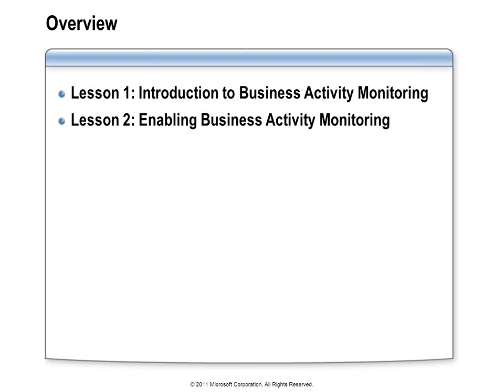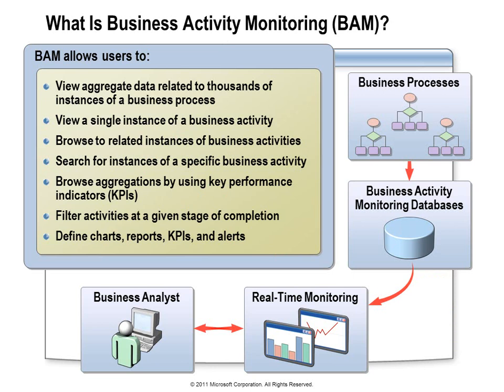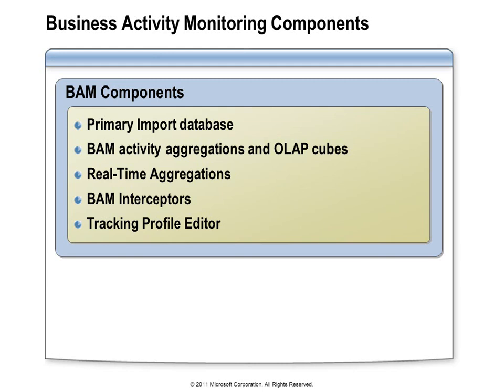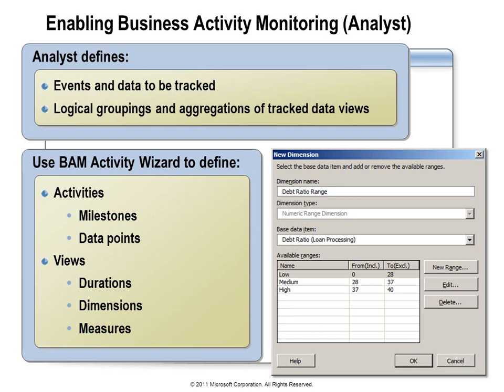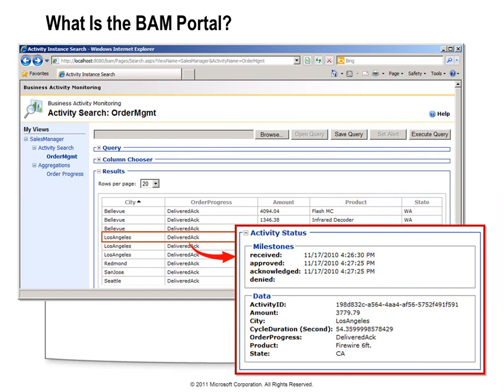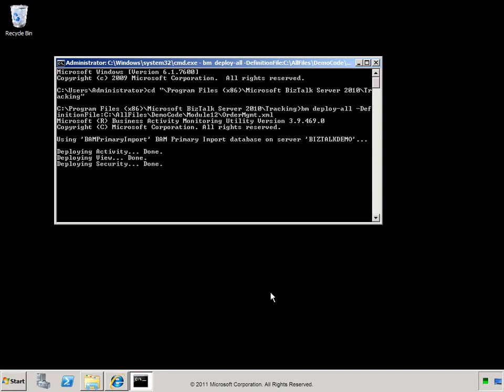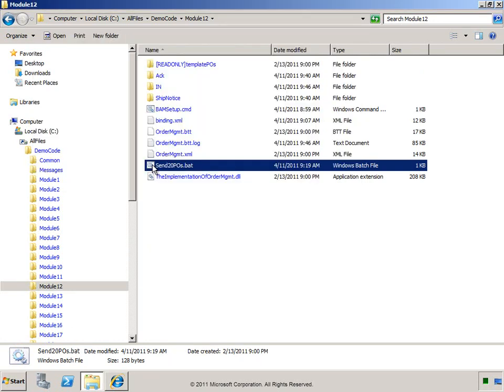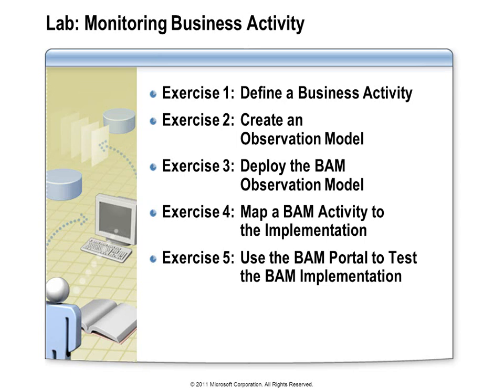Enabling Business Activity Monitoring in BizTalk Server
How to Enabling Business Activity Monitoring in BizTalk Server | Enabling Business Activity Monitoring in BizTalk Server | BAM in BizTalk Server

In this video, we will learn how to enable business activity monitoring on the BizTalk server.